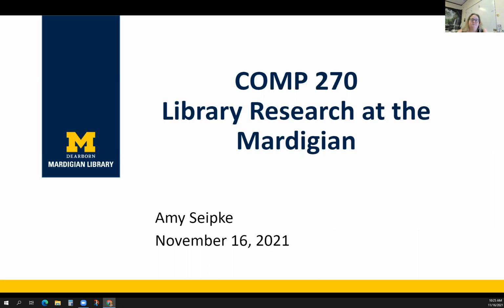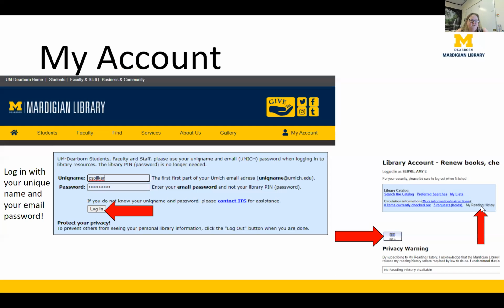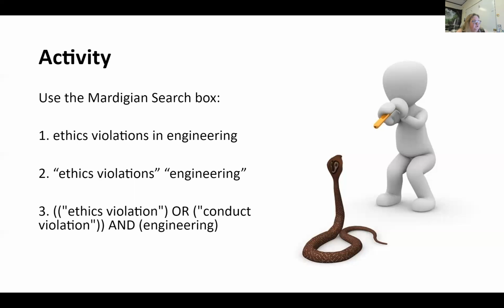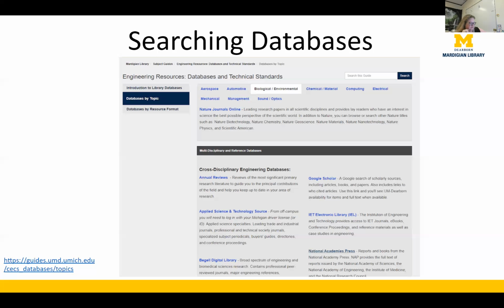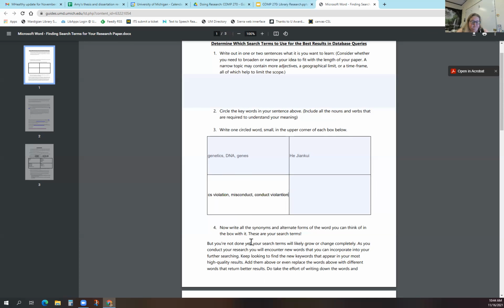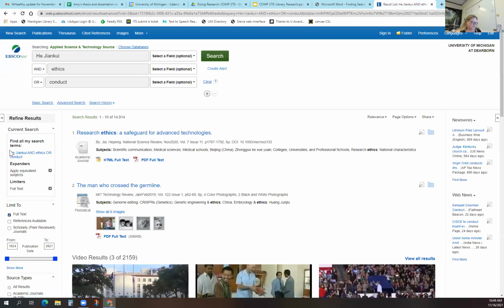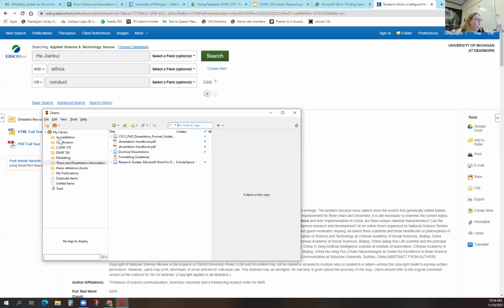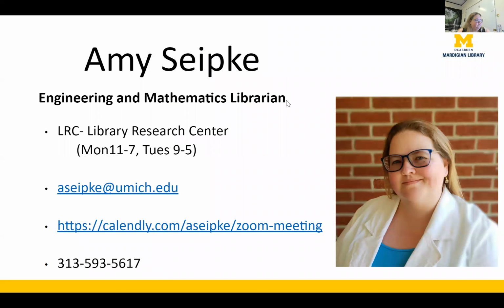Database Searching and Library Intro COMP 270